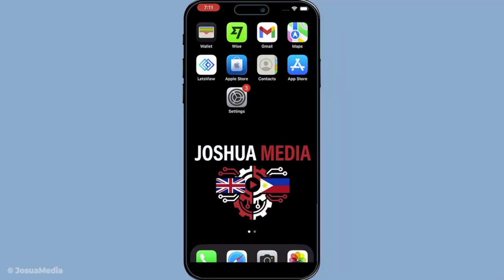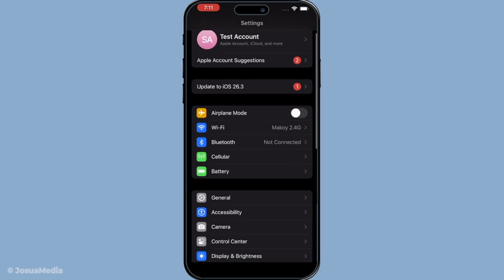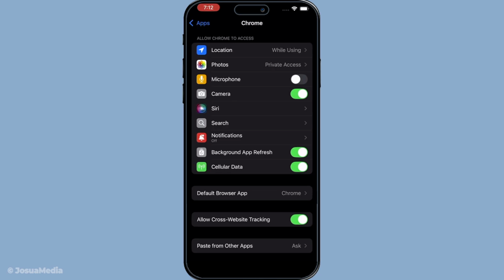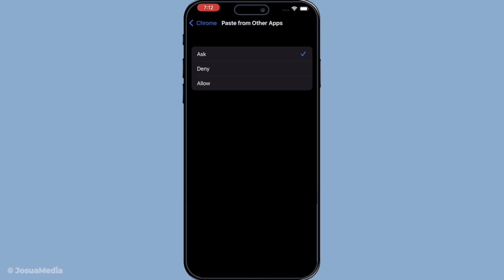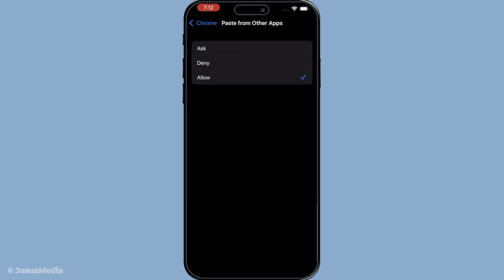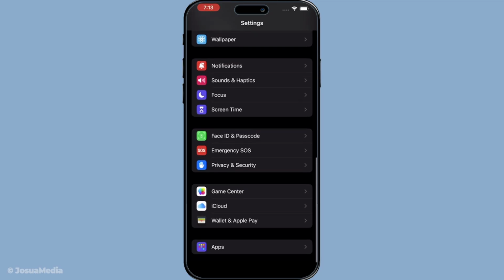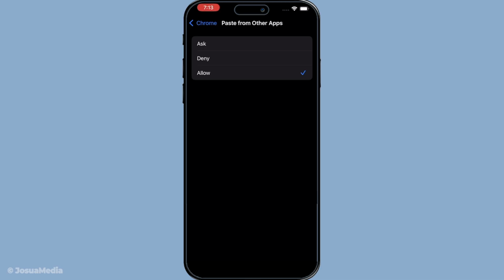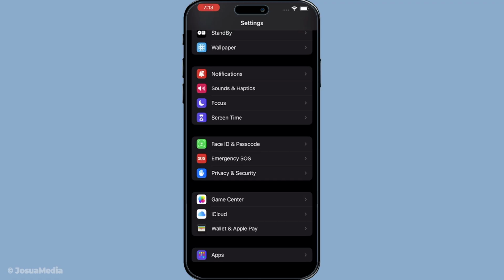How to Allow Paste From Other Apps in Chrome on iPhone (2026 Guide)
In today's video we cover how to allow permission in chrome browser, how to allow camera access on iphone, allow access to camera missing on iphone apps, how to turn on cookies in google chrome in phone, how to allow access to photos on iphone, how to install apps without appstore on any iphone, allow apps to access photos iphone, how to add extension in chrome android, how to apply text wrap in google sheets iphone, how to add extension in chrome, how to remove all link devices from chrome browser